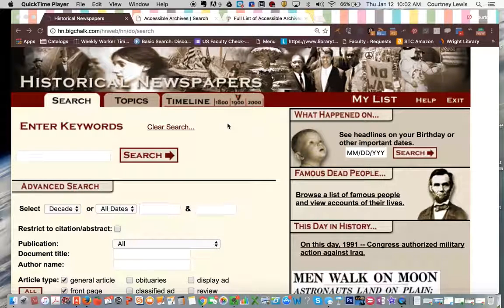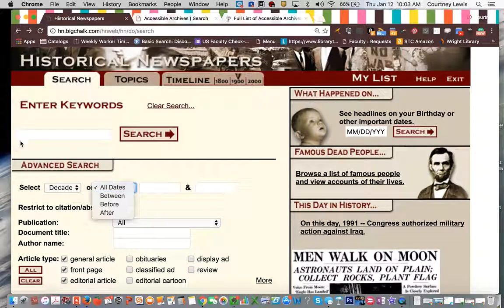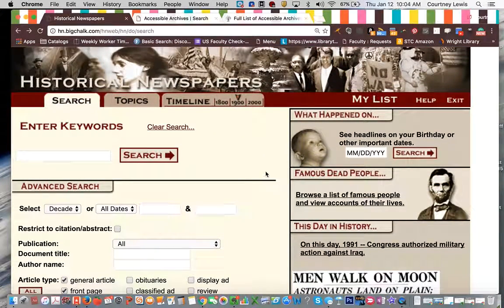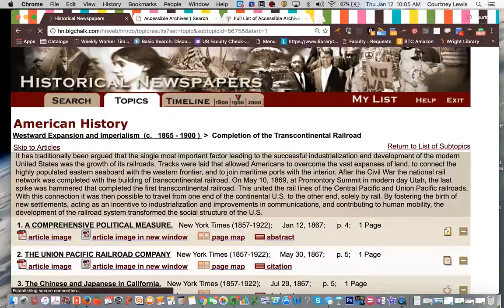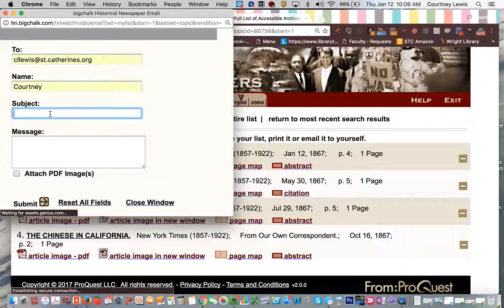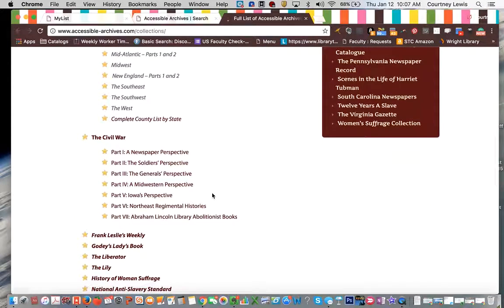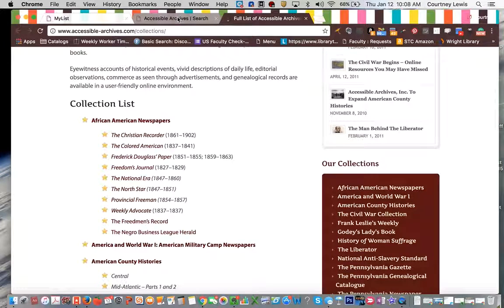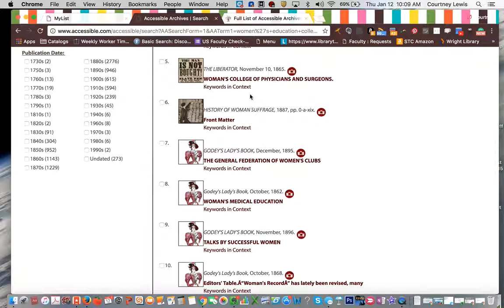Primary Source Databases